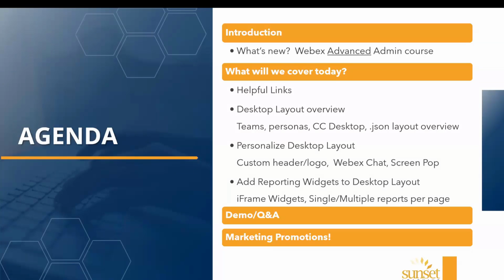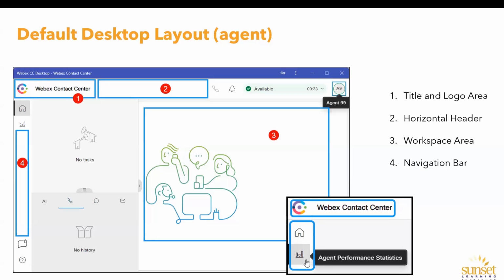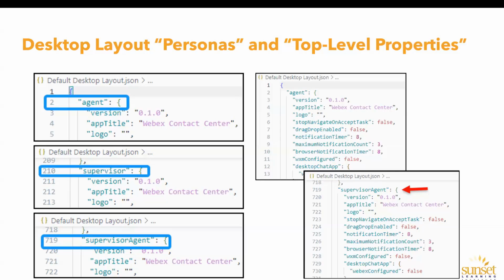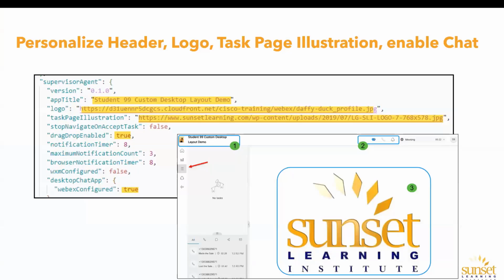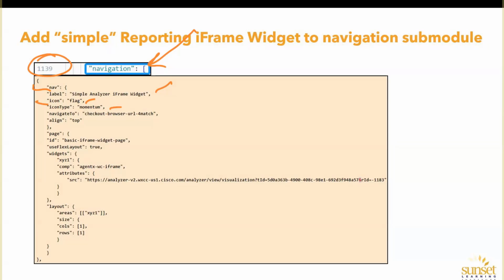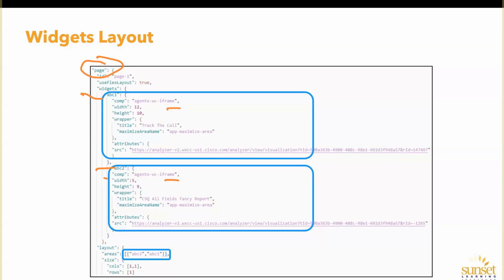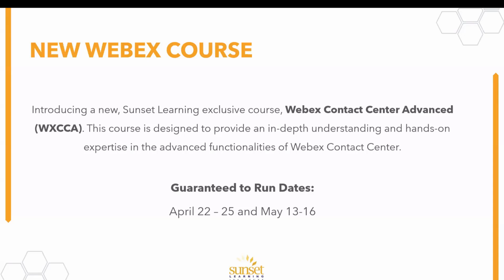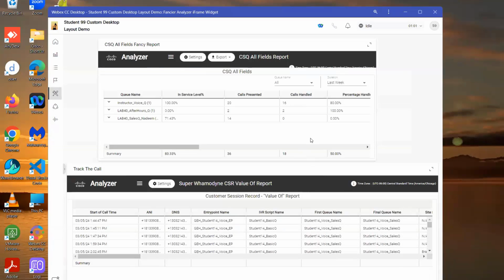Customizing Agent/Supervisor Desktop in Webex Contact Center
You will learn how to create a custom analyzer report and embed it into the agent/supervisor desktops by modifying the desktop layout JSON file.

Desktop Layout Overview
Teams, personas, CC Desktop, .json layout overview

Personalize Desktop Layout
Custom header/logo, Webex Chat, Screen Pop

Add Reporting Widgets to Desktop Layout
iFrame Widgets, Single/Multiple reports per page